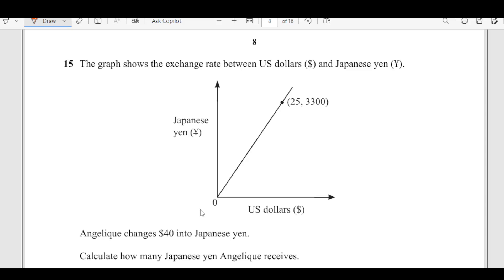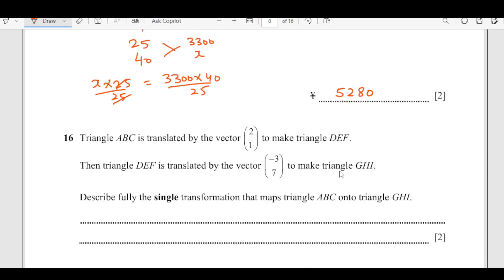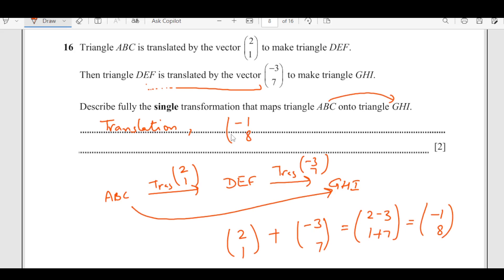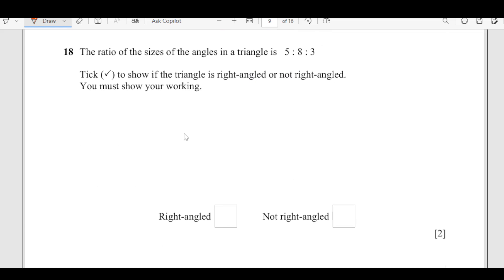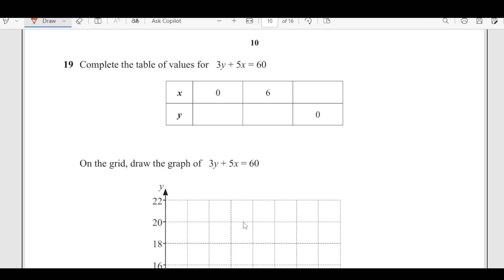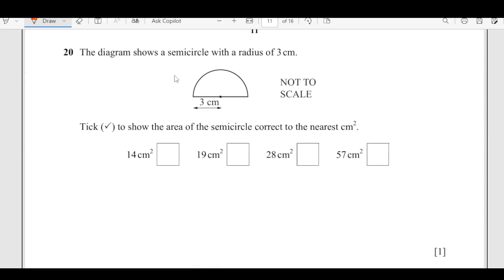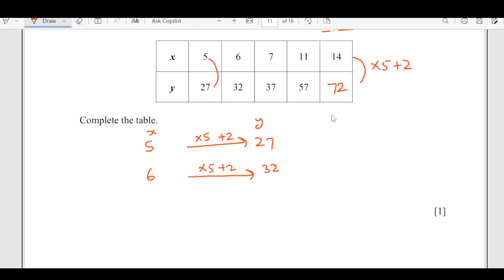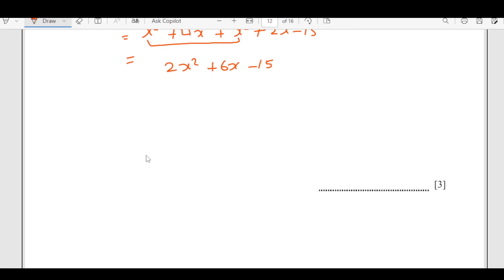0862/02/Checkpoint Mathematics/April 2024/ Paper 2-Part 2 checkpoint pastpapers ms#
This video explains step by step solutions of April 2024 paper 2/Part 1 /Part 2